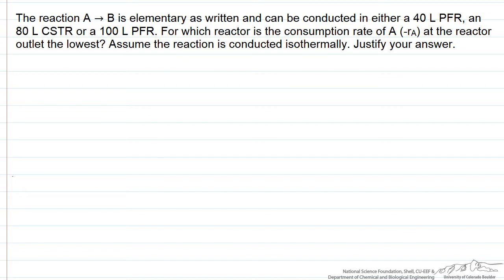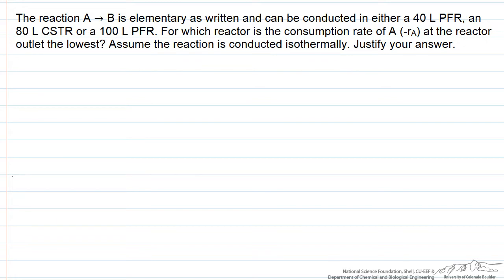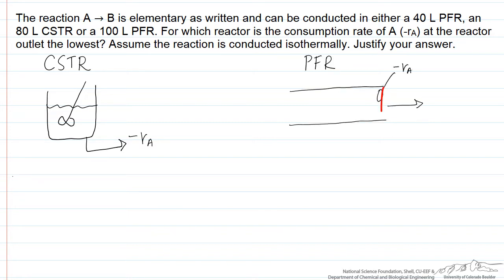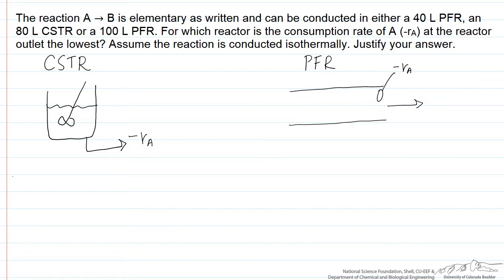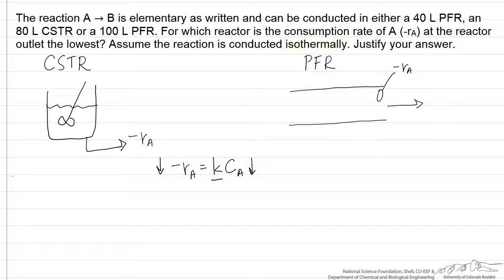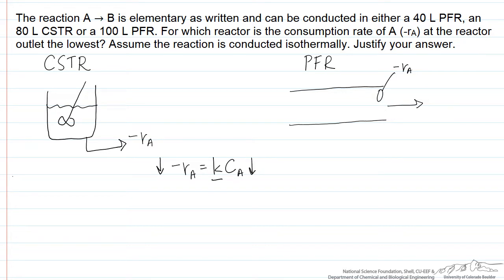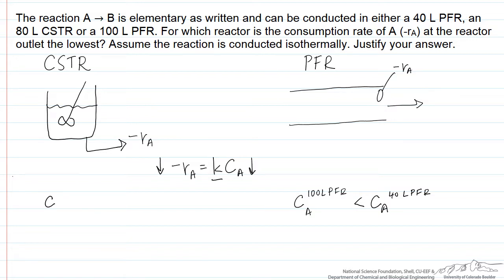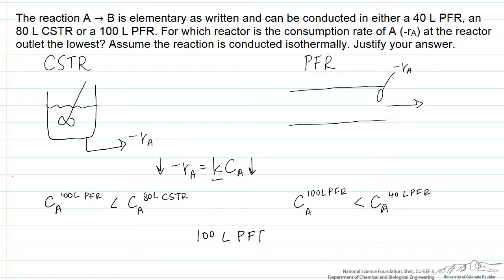Reactor with Lowest Rate of Consumption (Review)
Given several different types of reactors, determines which reactor has the lowest consumption rate of reactant at the reactor outlet.  Made by faculty at the University of Colorado Boulder, Department of Chemical and Biological Engineering.